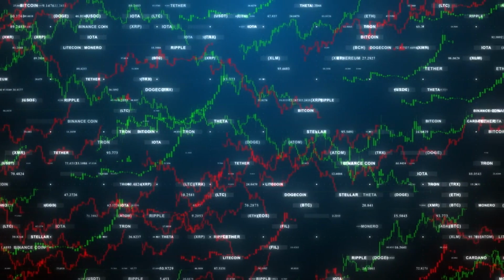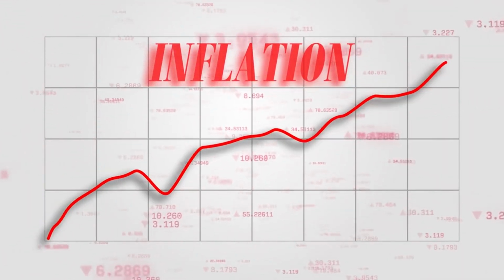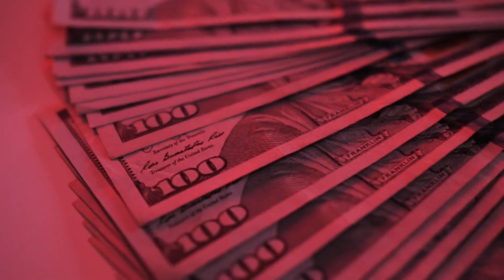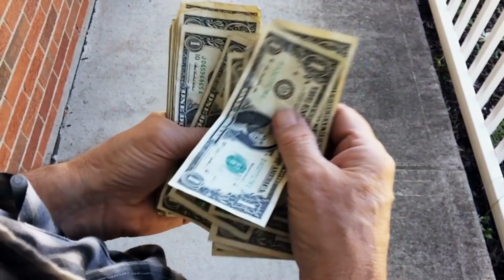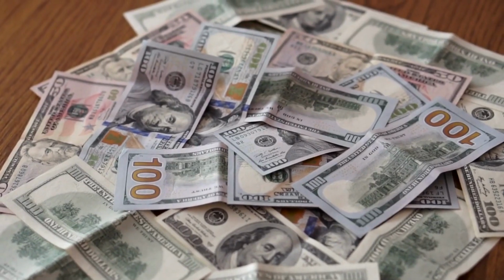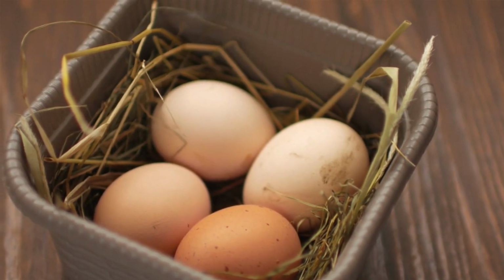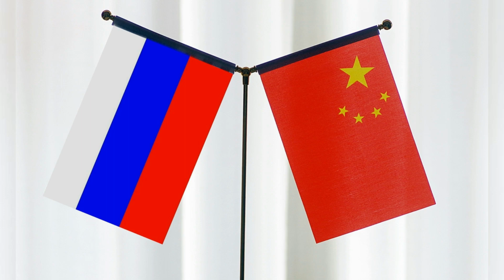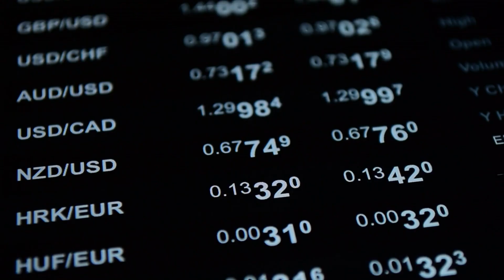Could the U.S. Dollar collapse? why the U.S. Dollar collapse?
Join us as we explore the reasons behind the falling value of the US dollar. From economic struggles to high levels of debt, we'll take a deep dive into the complex world of government finance and the global currency market. Learn how to protect your investments and navigate this ever-changing financial landscape. Don't miss out on this exciting and informative video!